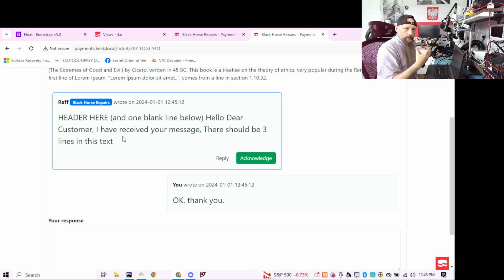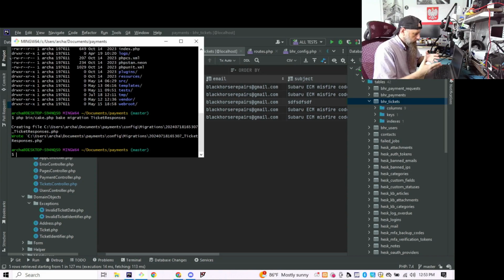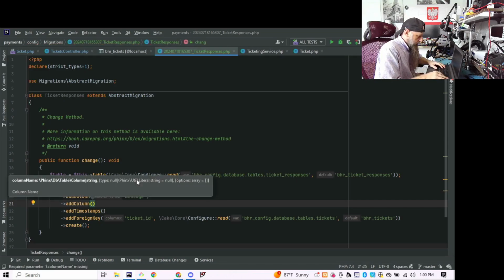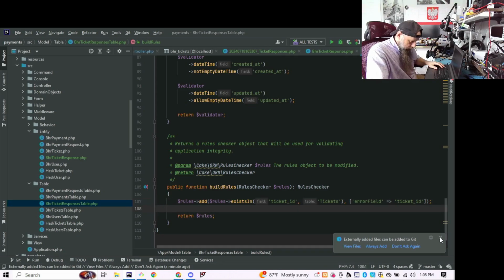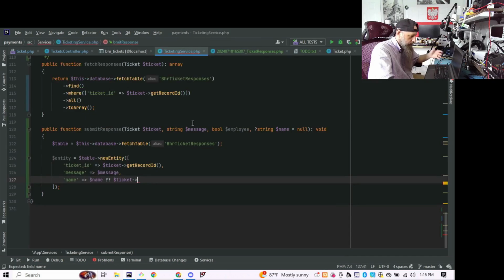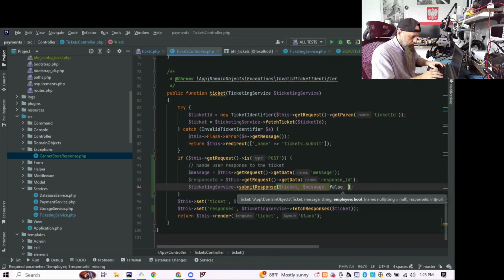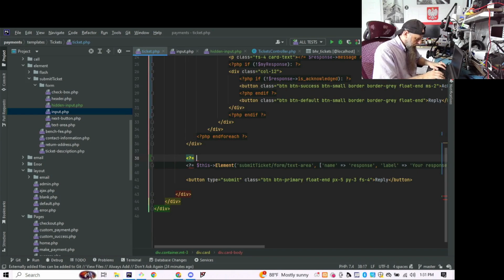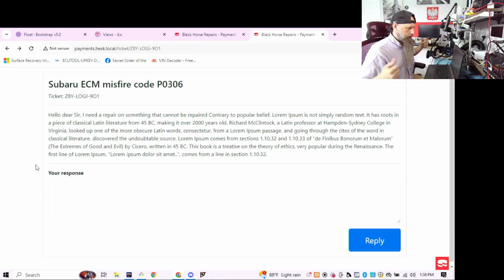NTS Part 9 Ticket Responses